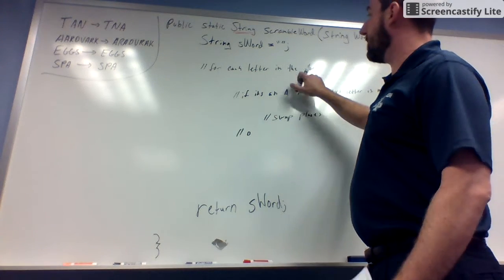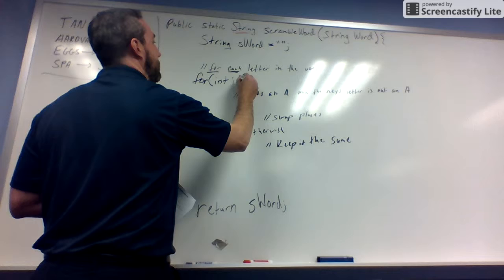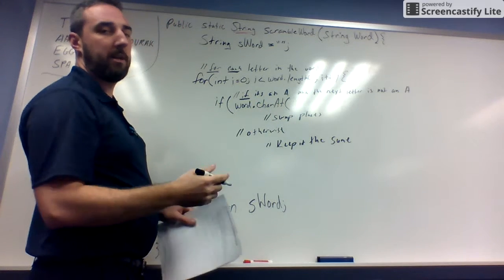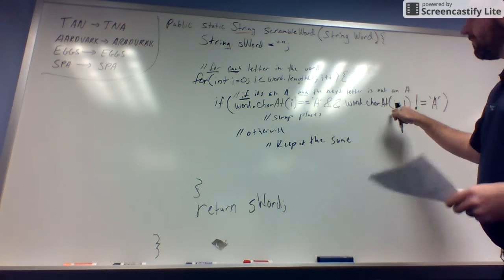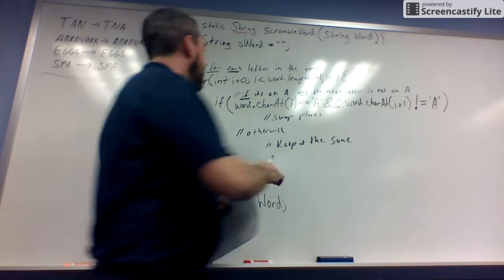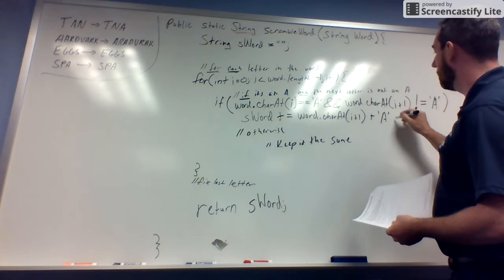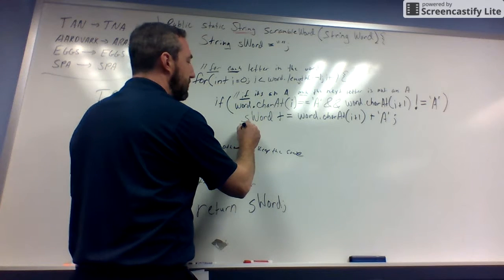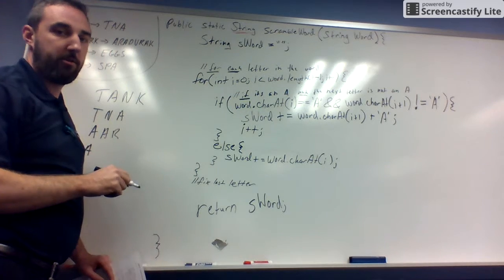2014 1 Part2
Part 2 of the video showing how to do the 2014 #1 problem for AP computer science.